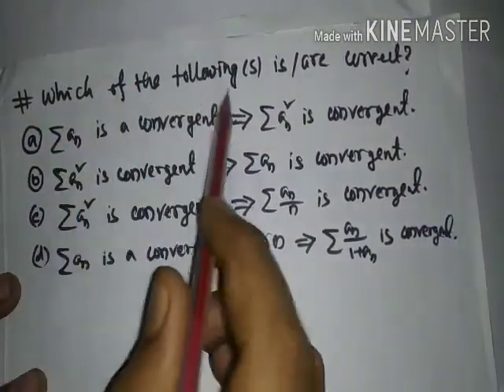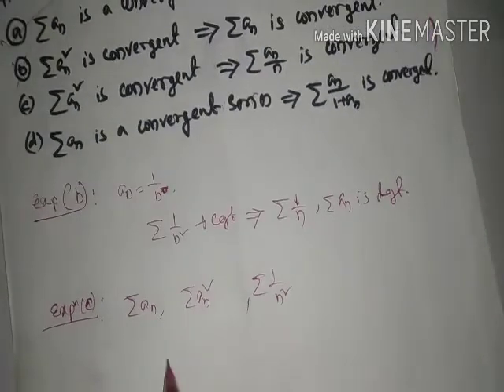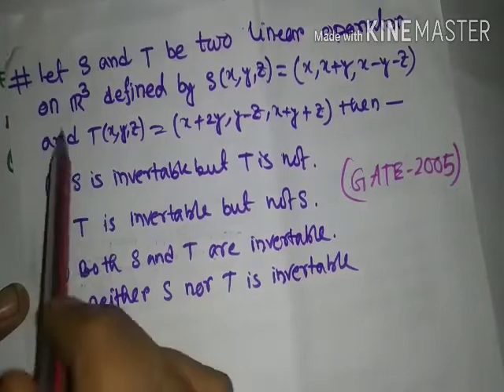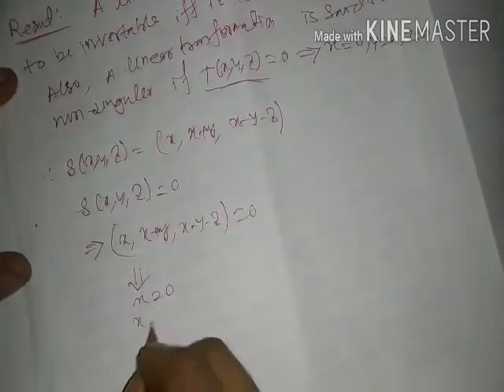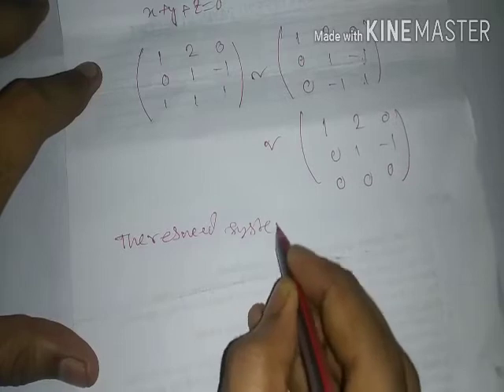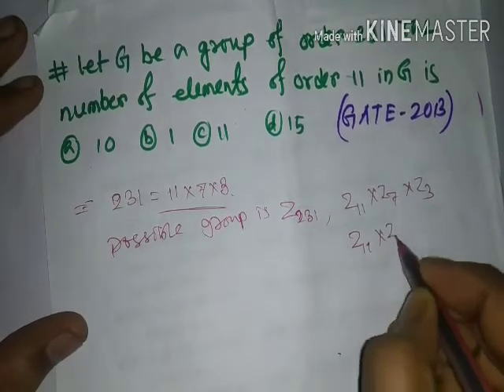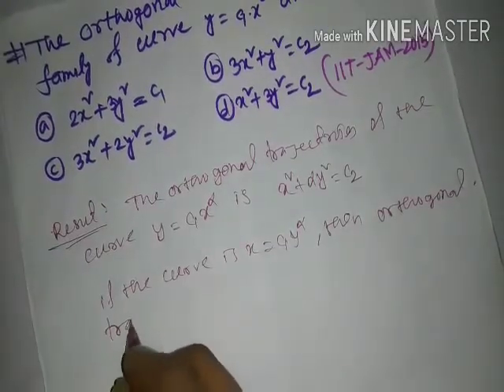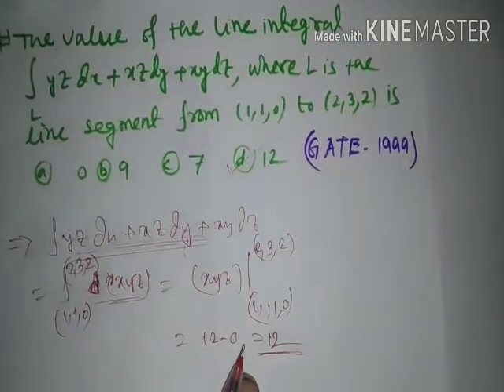Solved problem for CSIR- NET and IIT-JAM || Exclusive Mathcare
in this video I discussed five questions for CSIR-NET ,gate ,tifr,nbhm and IIT-JAM

related terms:Solved problem for CSIR- NET and IIT-JAM .Gate.NBHM.TiFR.